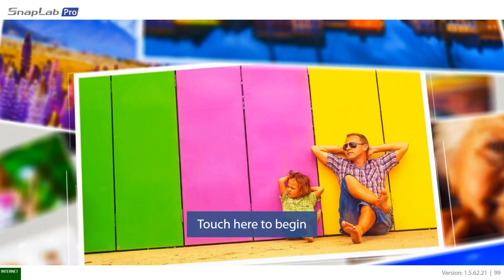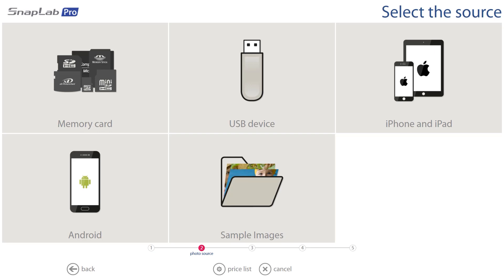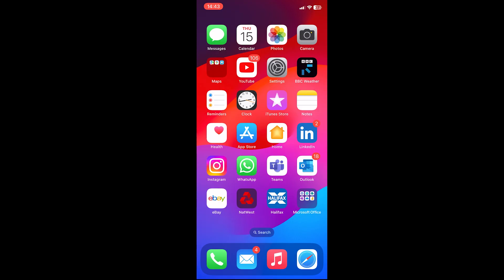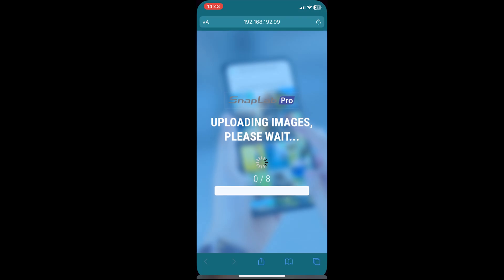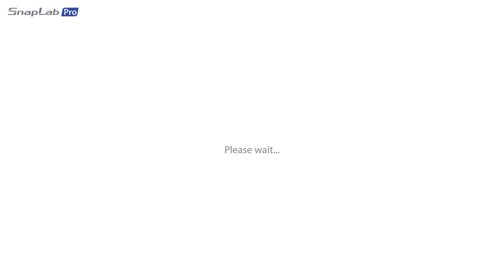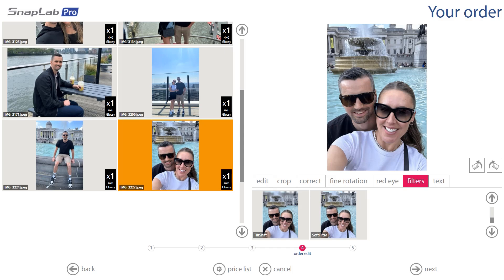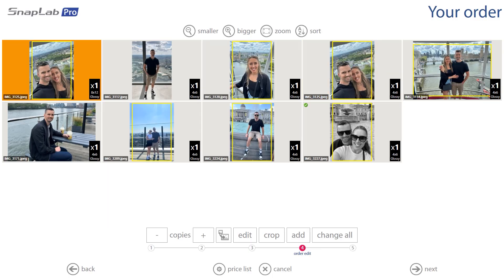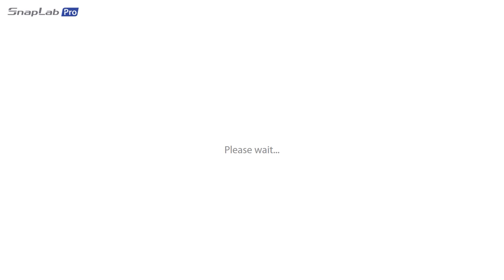Dupli DNP Photo Kiosk Tutorial: A Step-by-Step Guide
Introducing our brand new photo kiosk - the Dupli DNP Photo Kiosk!

Looking for a Photo Kiosk that does everything you could possibly want? Dupli has more experience supplying Photo Kiosks and Labs than anyone in the business, so when we decided to put our name to one, we knew it had to be best-in-class.

We know that what you need from a Photo Kiosk and what your customers want from a Photo Kiosk are often the same, but the functionality priorities may differ slightly. Our experience has enabled us to create a Photo Kiosk that meets your and your customers' requirements.

The Dupli DNP Photo Kiosk can connect to various printers, including DNP, Epson, and Noritsu.

If you want to connect to a variety of printer manufacturers, then the Dupli DNP Photo Kiosk is the one for you

If you exclusively want to connect to DNP printers, then you can opt for the Lite version